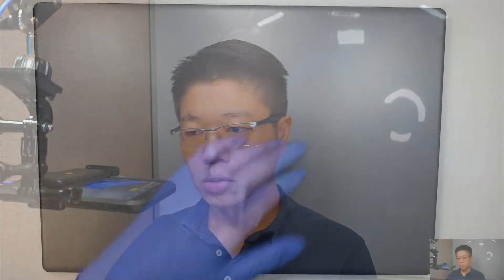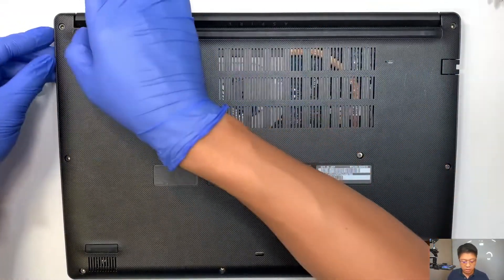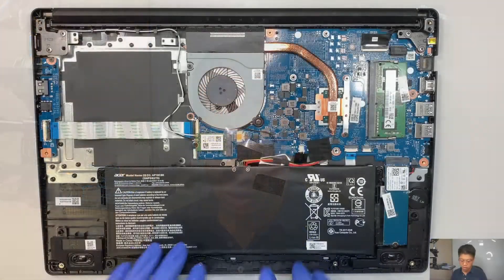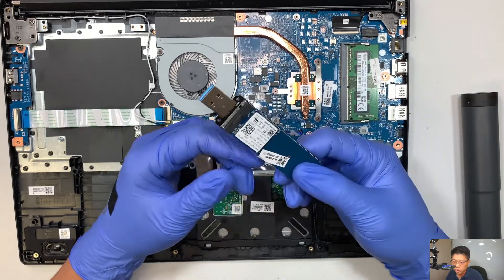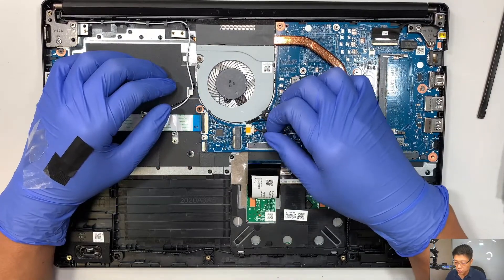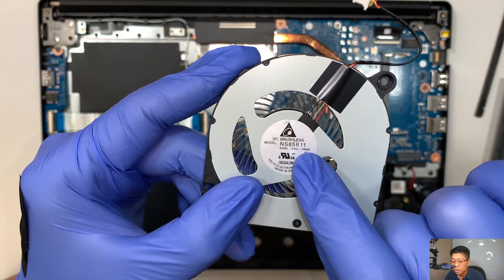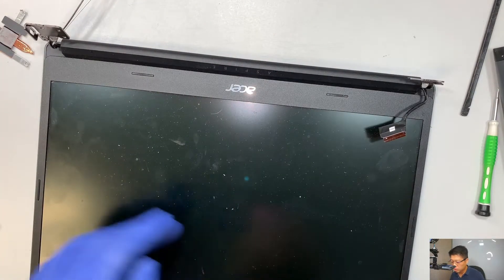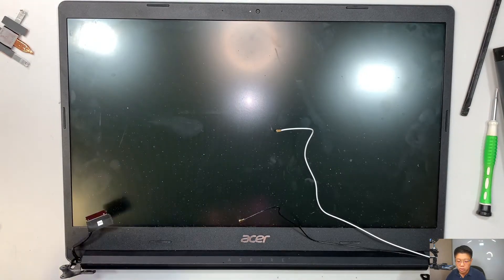Acer Aspire 3 A315 23 Tear Down Disassemble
This video is a tear down on Acer Aspire 3 Laptop.
Step by step on how to disassemble Acer Aspire N18Q13 Laptop.

Where to this Acer Aspire 3 laptop ?

Where to buy laptop battery AP18C8K ?